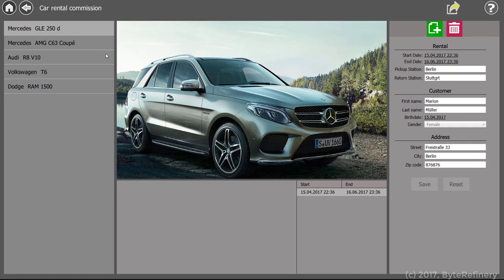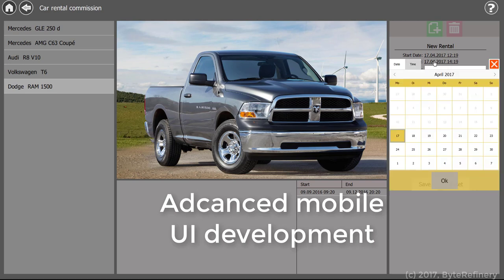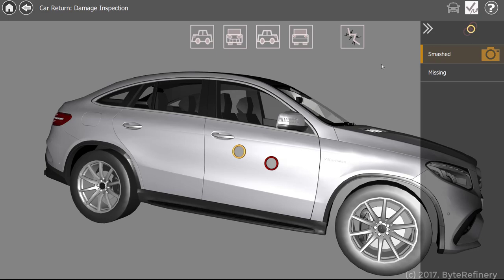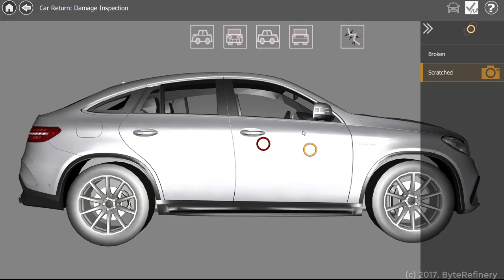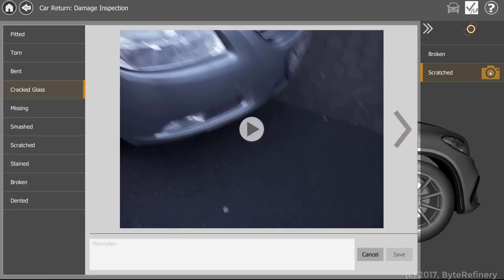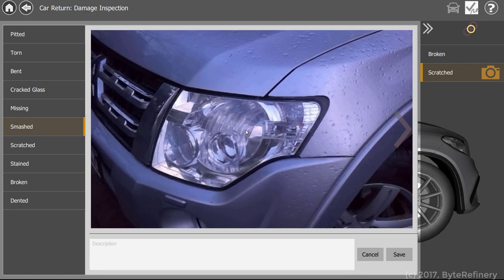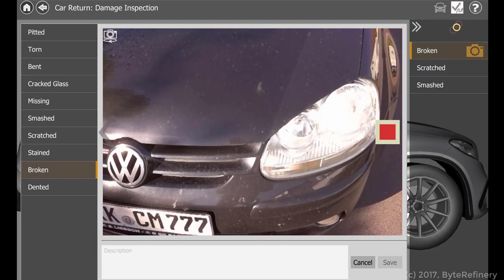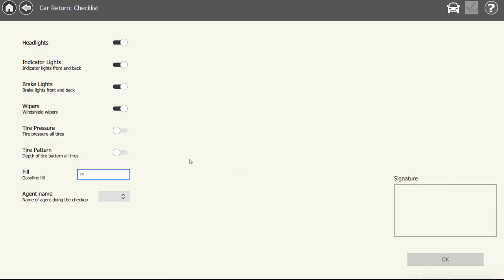Car Rental Demo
Demonstration of mobile app for damage documentation using photo, video and 3D